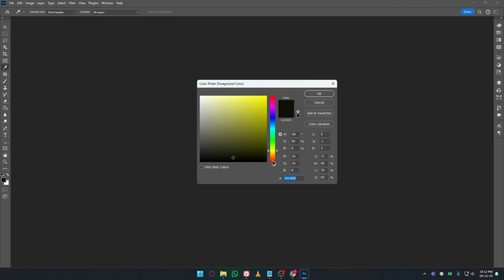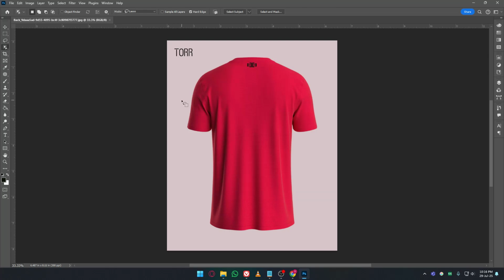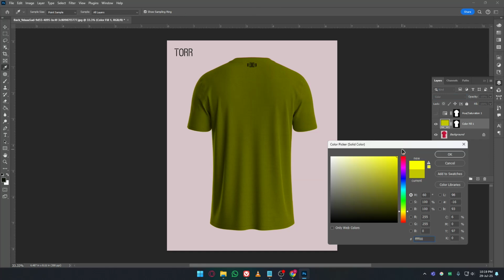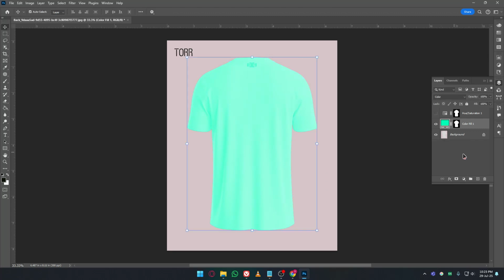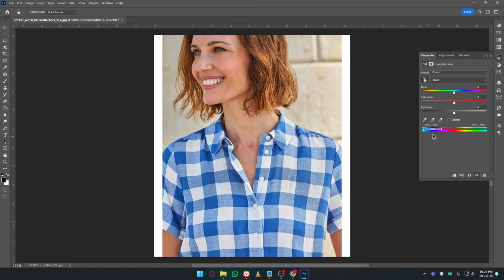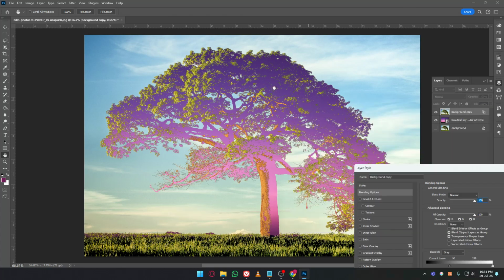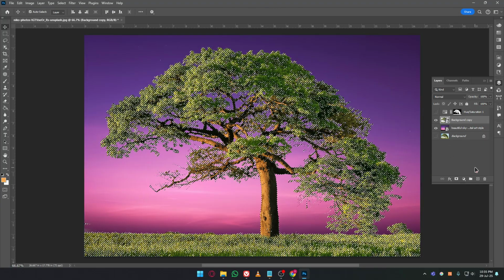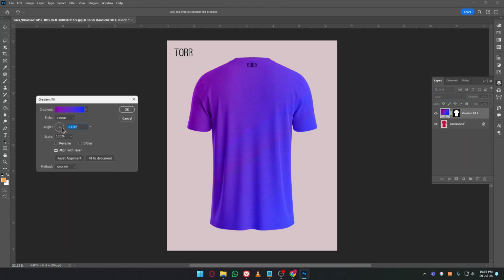Mastering Hue, Saturation, and Color Techniques in Photoshop 🎨